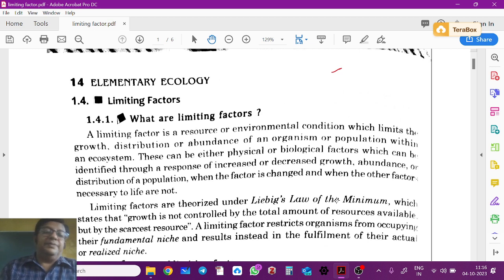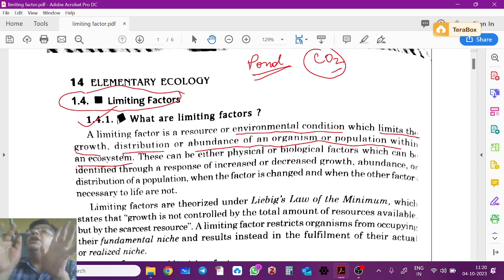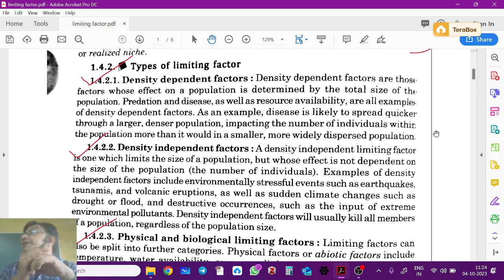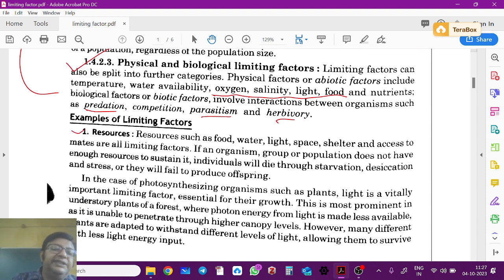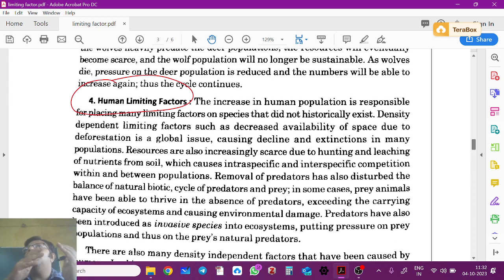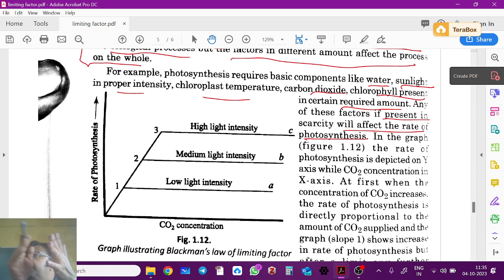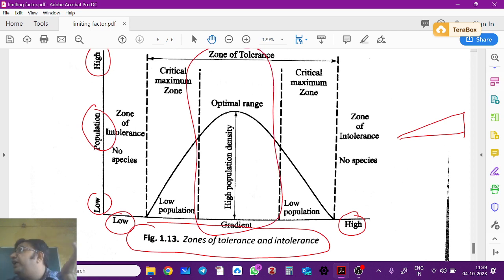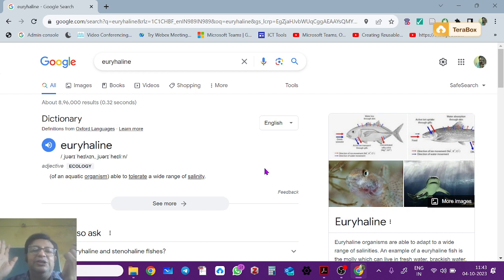Limiting Factor ENVS_NEP1_2023 10 04